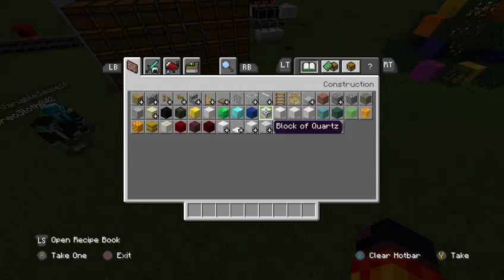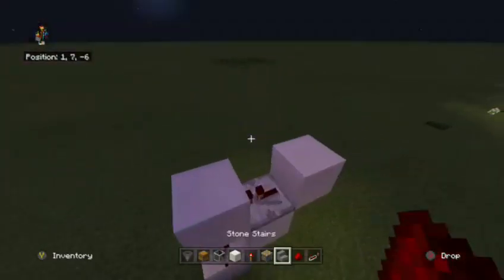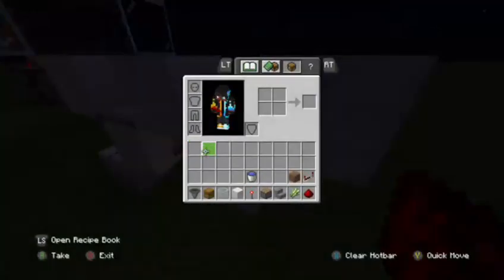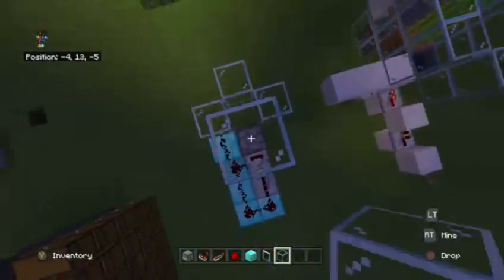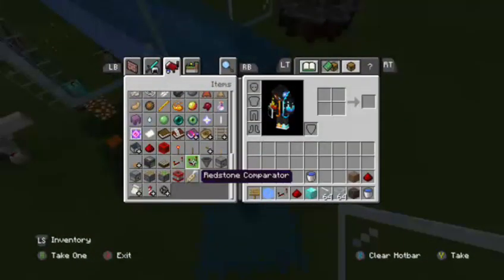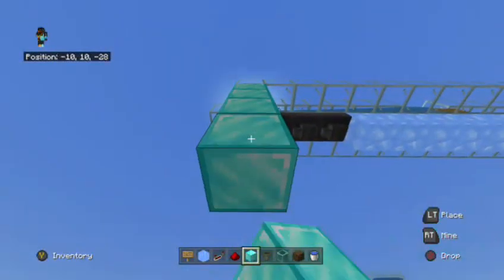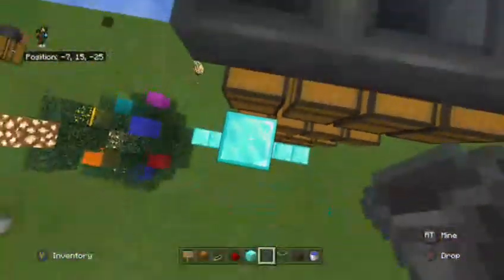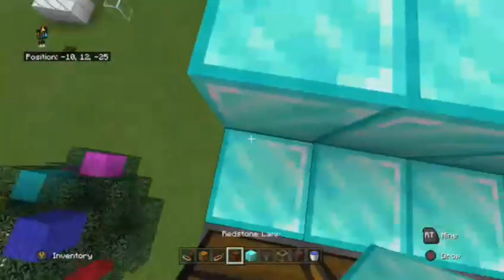Minecraft BEDROCK 0-tick sugarcane farm!! *TUTORIAL^ 1.15!!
Welp, You know darn good and well you're wantin' a tutorial, right? What better to start off with than a QUICK sugarcane farm?